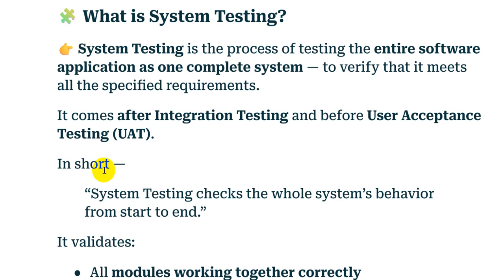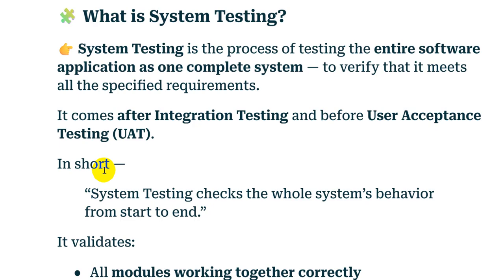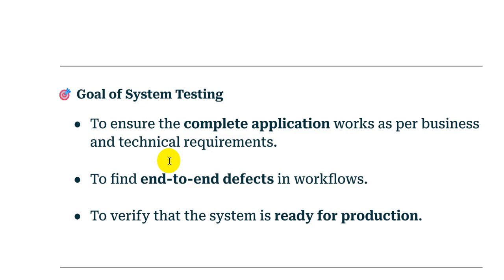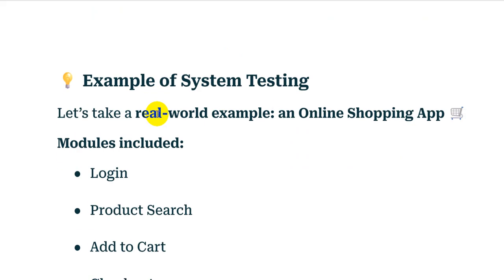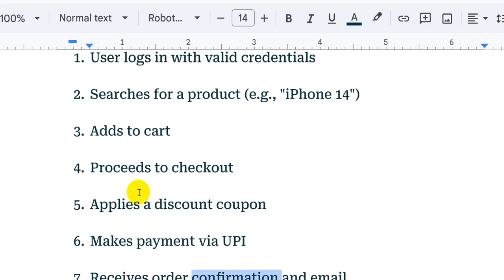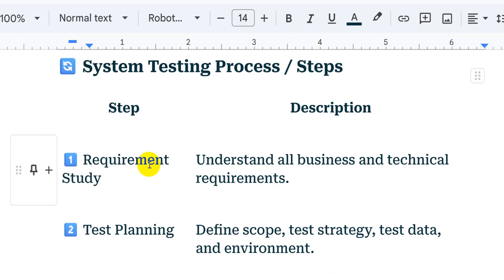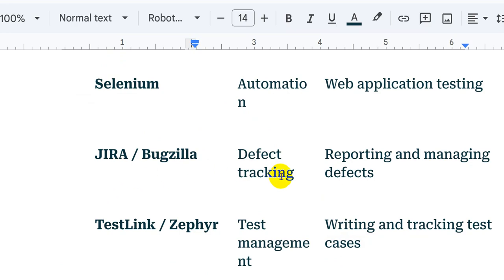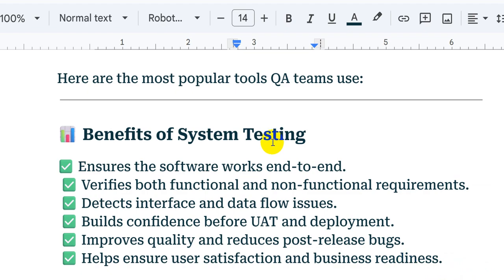System Testing Explained | Types, Tools, and Real-Time Example | M-CODE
Welcome to M-CODE — Think · Code · Create!
In this video, we dive deep into System Testing, an important part of Manual and Functional Testing.

You’ll learn:
🔹 What is System Testing?
🔹 Types of System Testing
🔹 Tools used in System Testing
🔹 Real-time examples and scenarios
🔹 Why System Testing is important before product release

This video gives you a complete understanding of how to test a fully integrated software system and ensure it meets the required standards.

📌 Perfect for beginners and professionals looking to strengthen their testing knowledge.